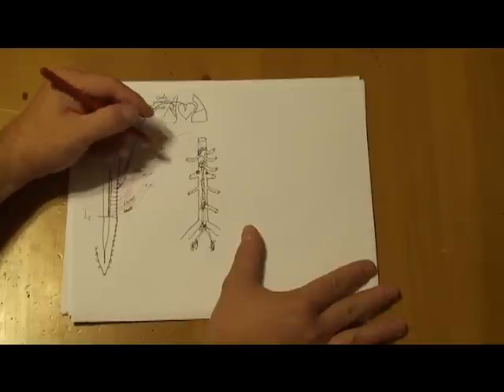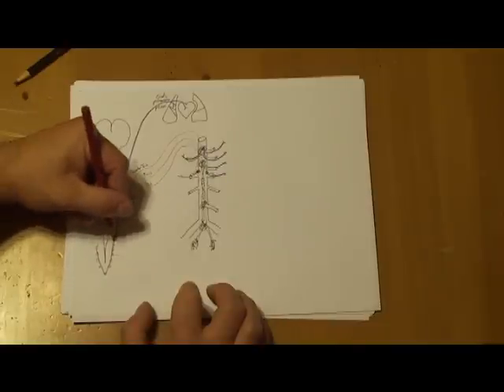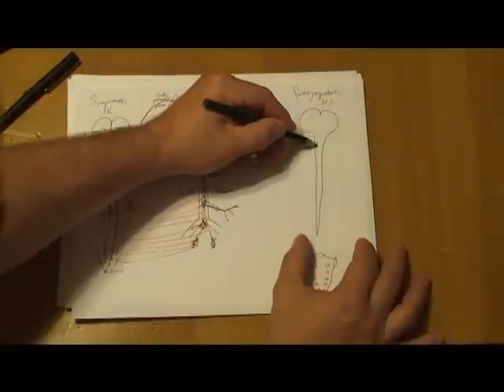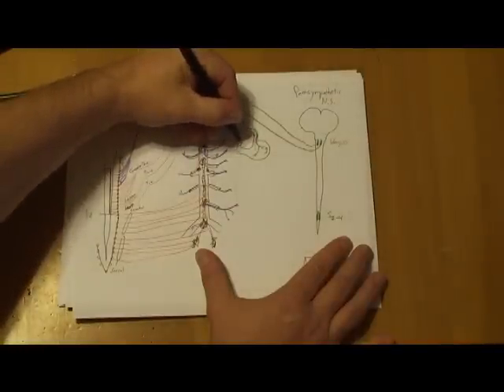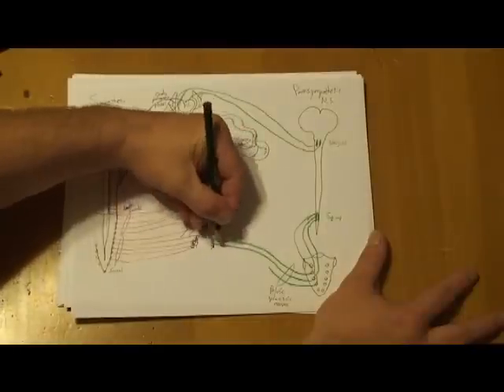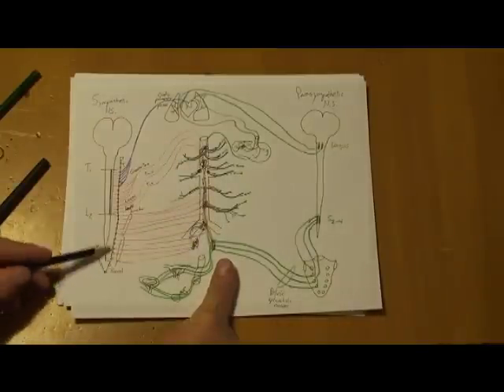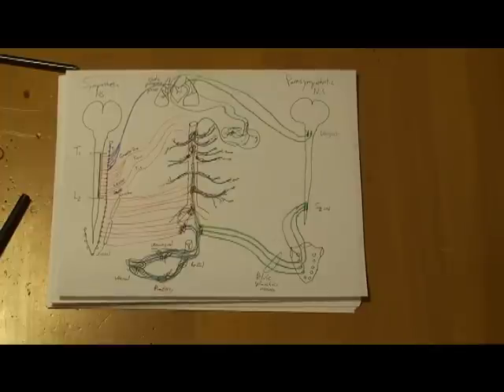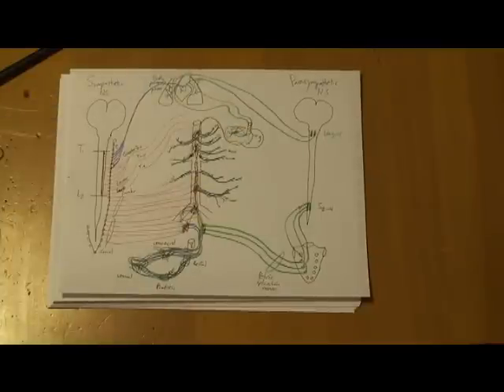Understanding the autonomic nervous system - part 3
Last of three short tutorials on the ANS